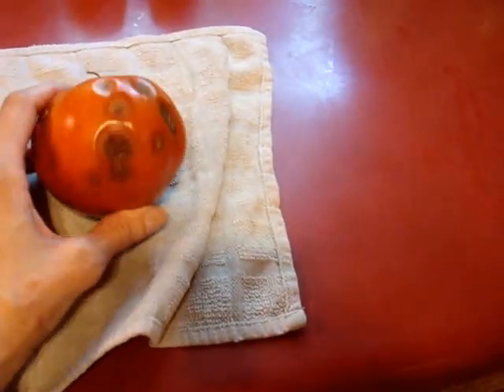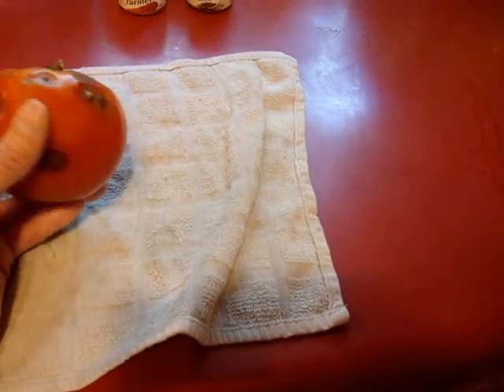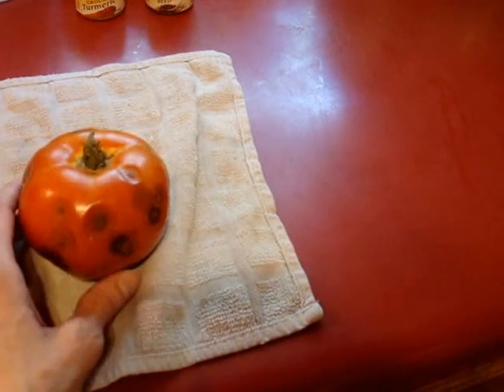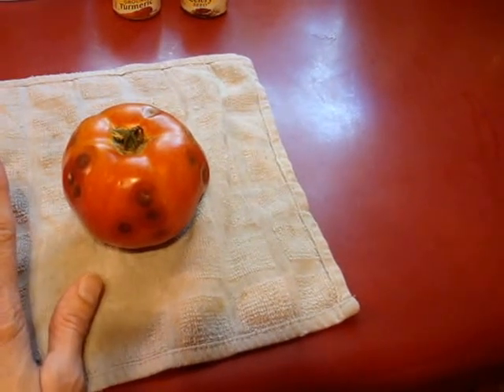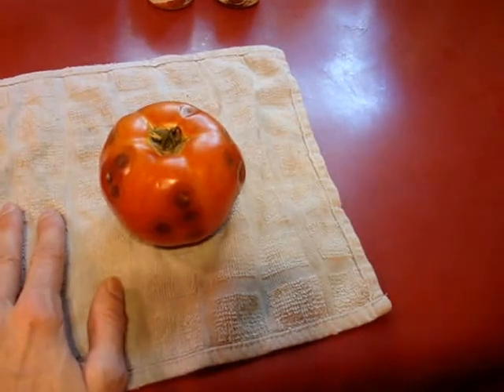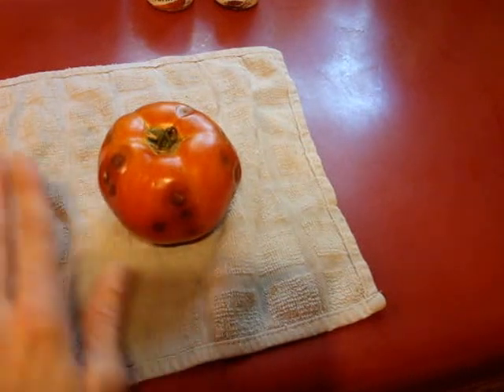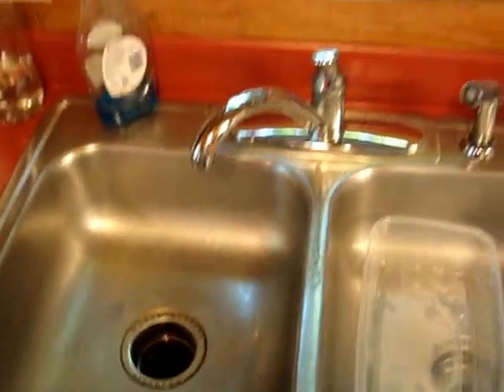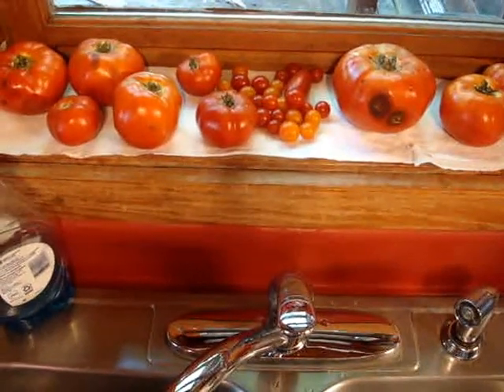Tomatoes with Anthracnose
Dealing with fungus on garden plants